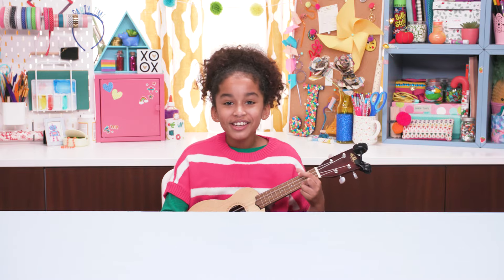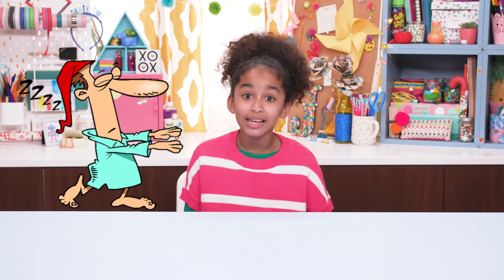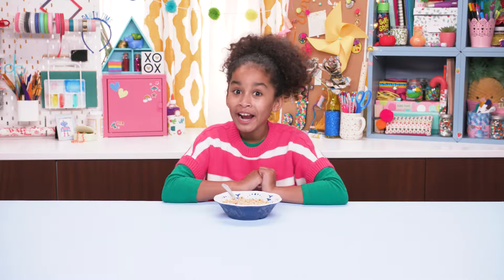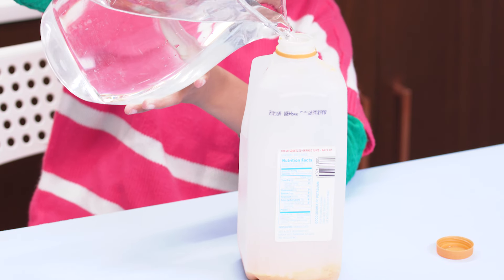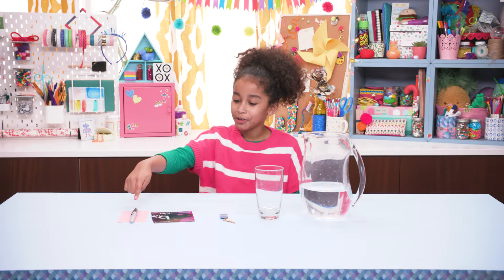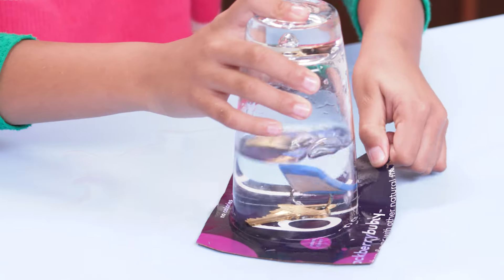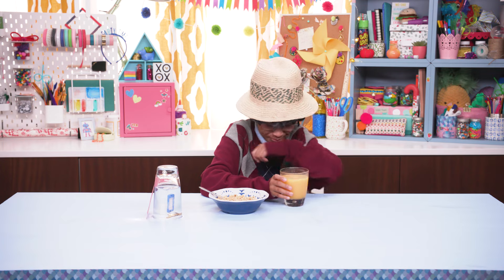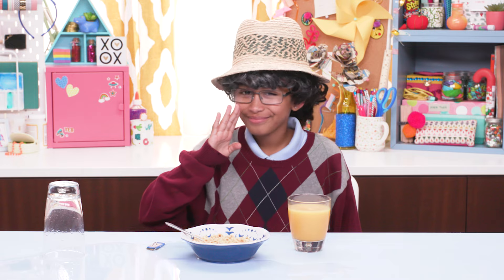Prank Hacks for April Fools’ Day! | LIFE HACKS FOR KIDS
Become the prank with these breakfast-themed prank hacks: fake OJ, frozen cereal, and tricky to hide your parents keys!

→ Credits ←

Hosted By: Jordyn Curet Directed by: Jeannie Roshar Written By: Jeannie Roshar Produced by: Cindy Caryl Production Designer: Clara Diaz Director of Photography: Steven Moreno Camera Operator: Sarah Winters Still Photographer: Steven Moreno Sound Mixer: Kim Vath Edited by: Dustin Hahn & Timothy Conroy Line Producer: Cindy Caryl Studio Teacher: Kelly Shea Production Assistant: Amy Beyer & Sydney Ray Created by: Jeannie Roshar and Gary Anthony Williams "Life Hacks" Theme Song Written by: Sunny Keller Produced by: Daisy Wall Executive Producer: Judy Meyers